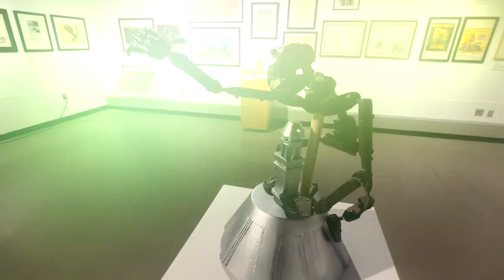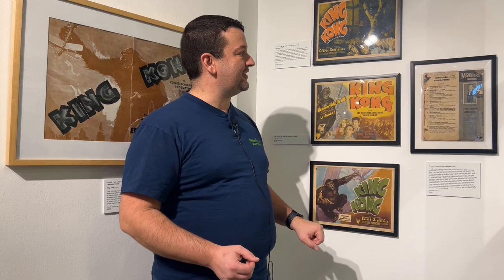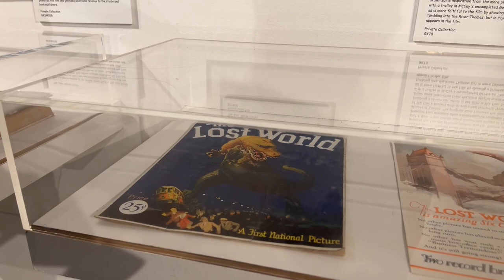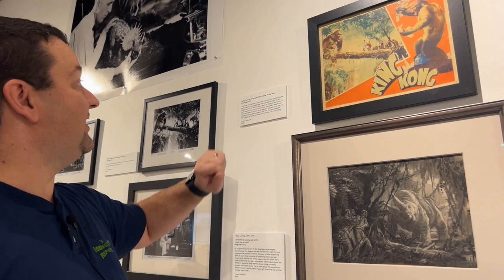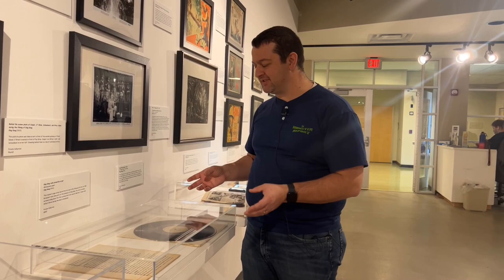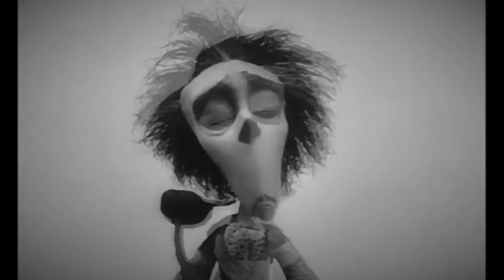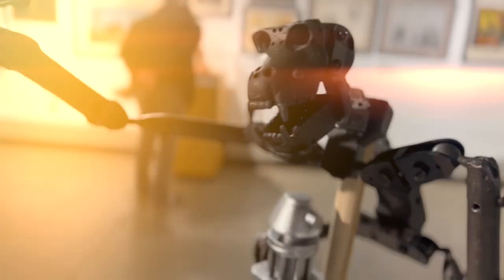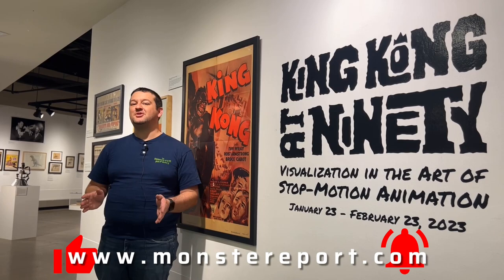Exhibit Tour of KING KONG at 90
If you didn't get the chance to see the King Kong at 90 yet, here's a short video tour of the exhibit highlighting some outstanding items from private collections.  Thanks to Eastern Michigan University for facilitating this exhibit for no cost to visitors.